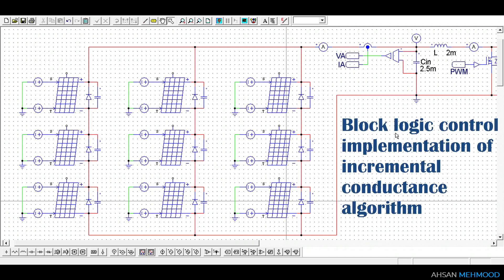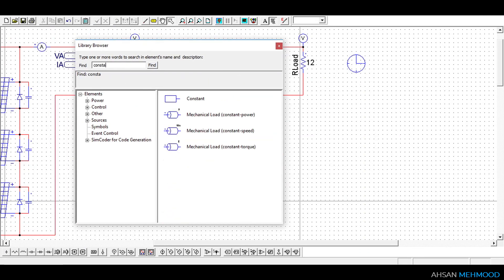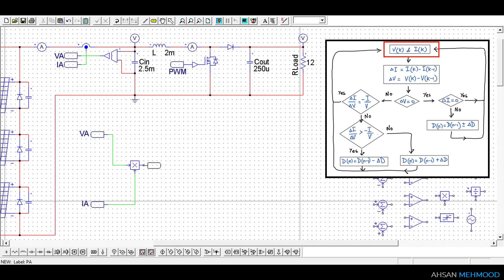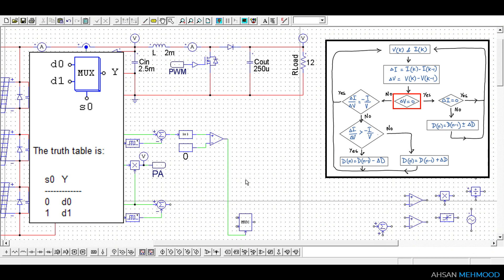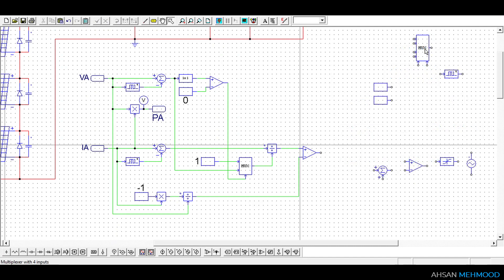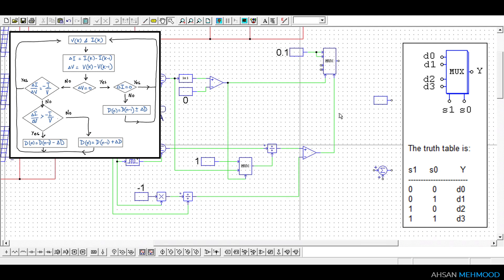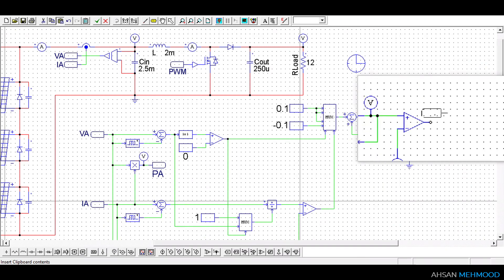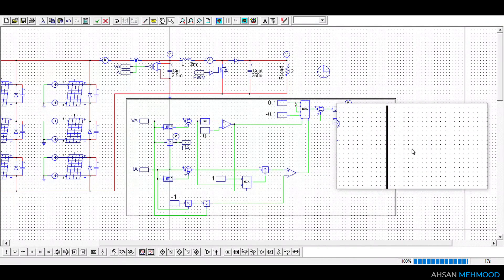MPPT Incremental conductance block logic simulation in PSIM software | IncCond method simulation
In this video, you will learn how block logic control of the incremental conductance algorithm is implemented in PSIM software.